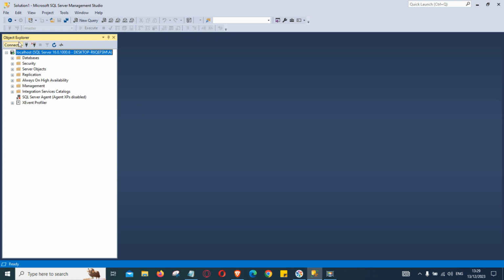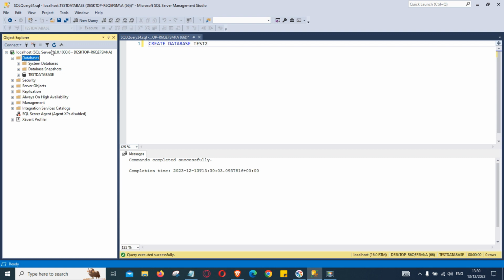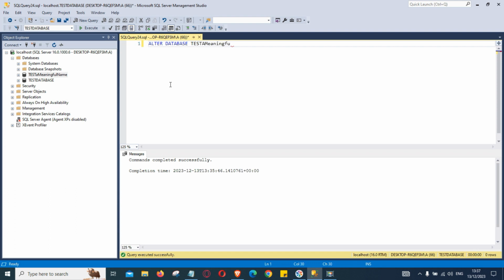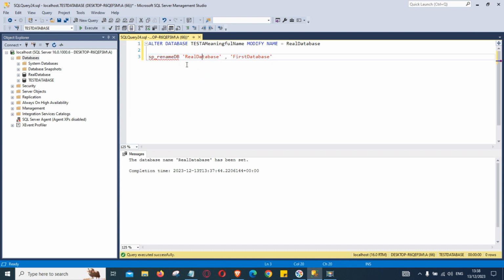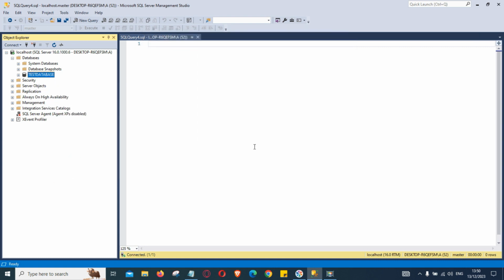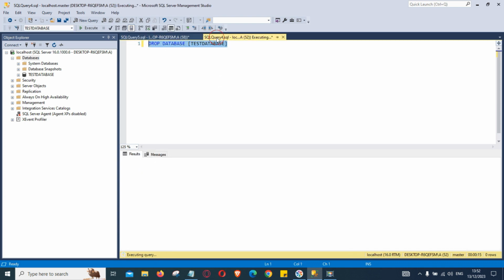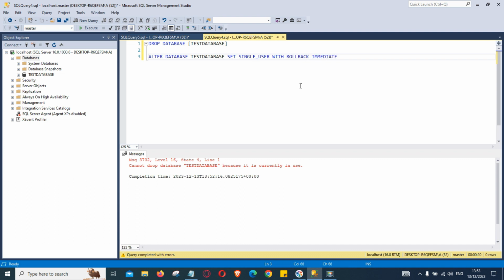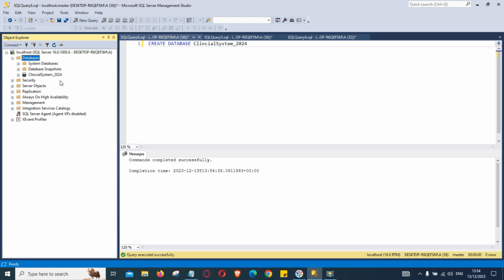Chapter Five | How to Create, Alter & Delete SQL Databases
Beginner to Advanced SQL Course:

This is chapter five of this video series